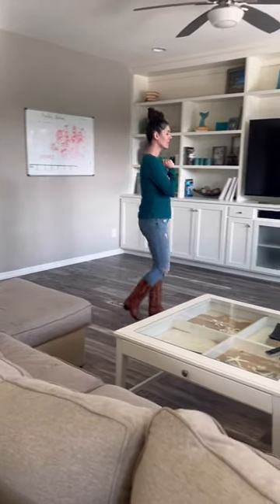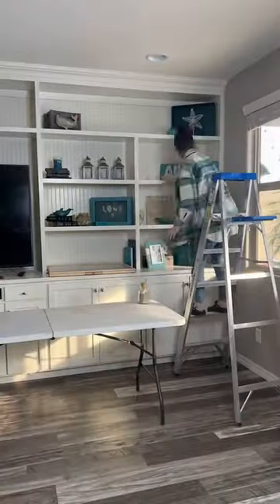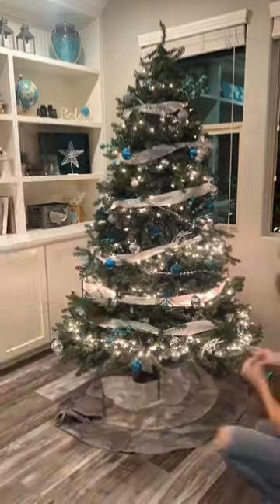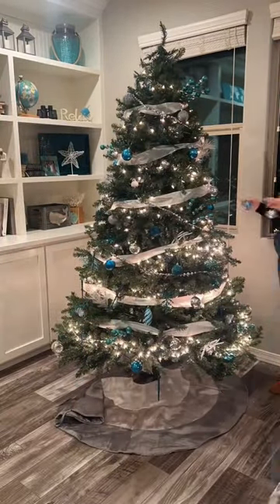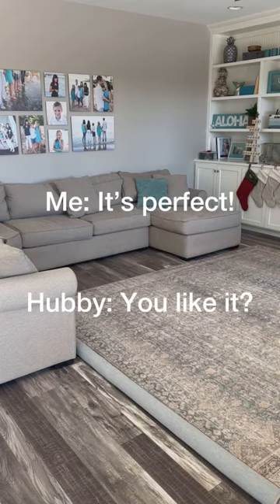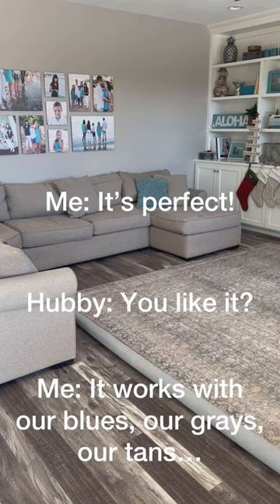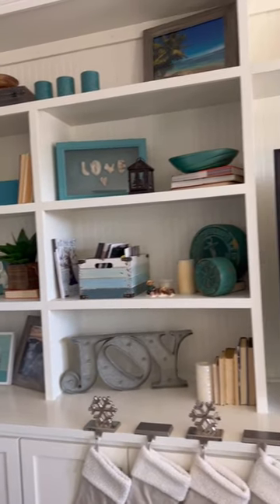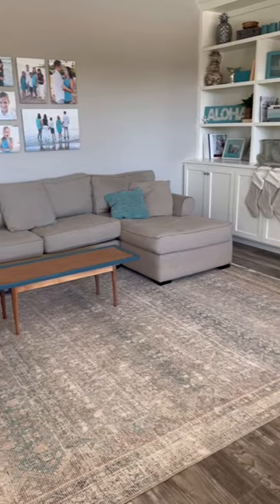We spent a week refreshing our living room…and preparing it for Christmas! @loloirugs